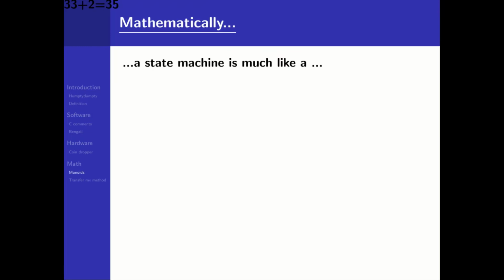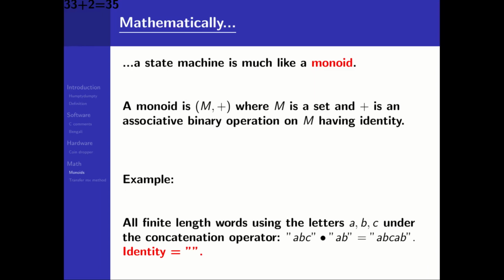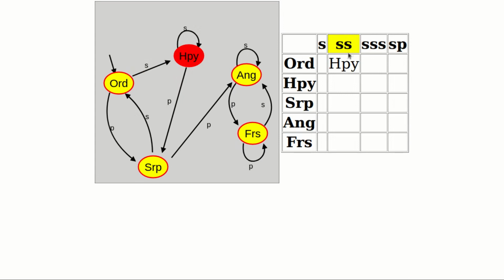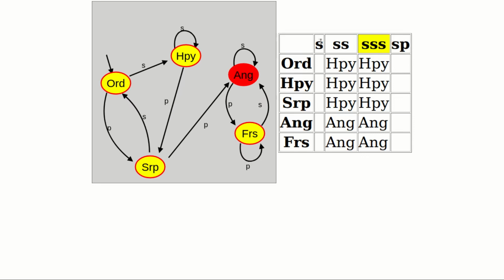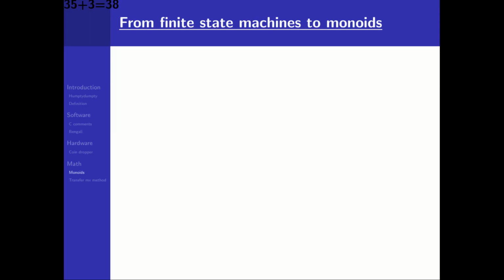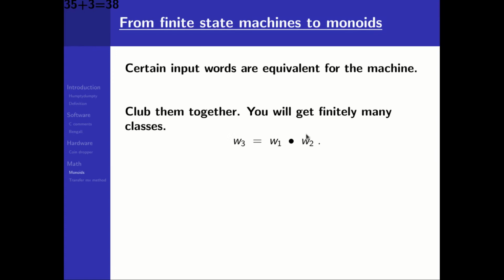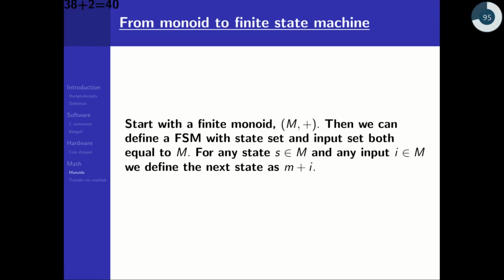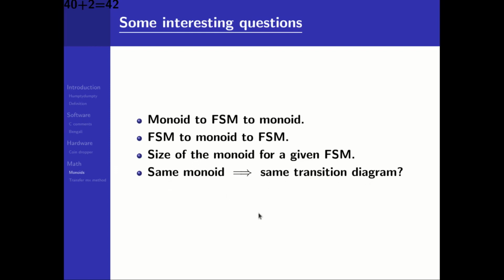Part 5 of Deterministic Finite Automata tutorial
Part 5 of a talk I delivered at Analytica 2023. Here I talk about how state machines are connected with monoids.